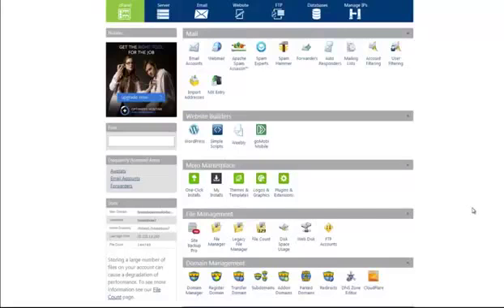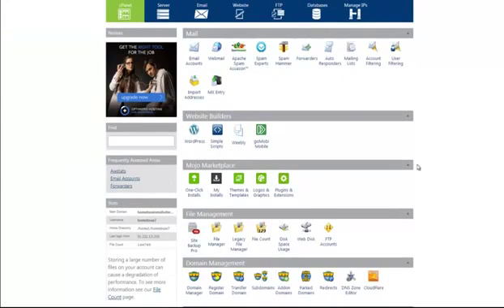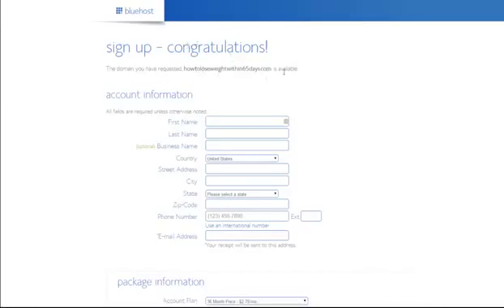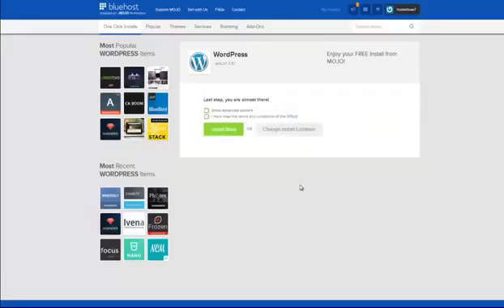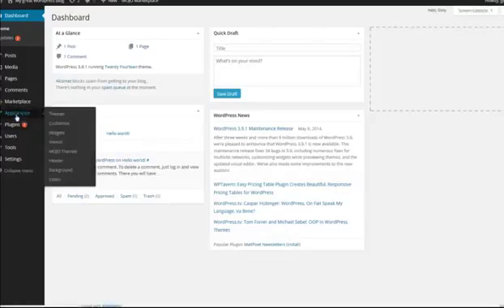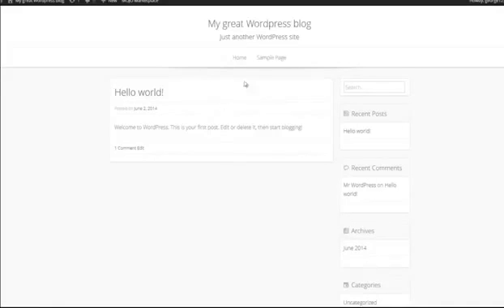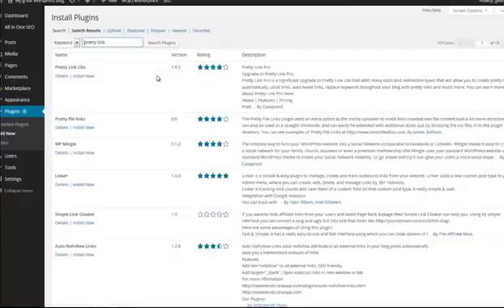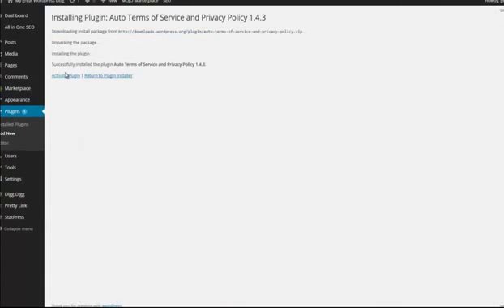Google Sniper Video 3